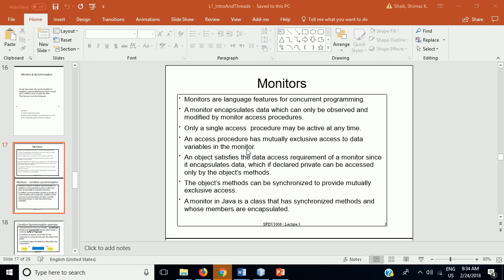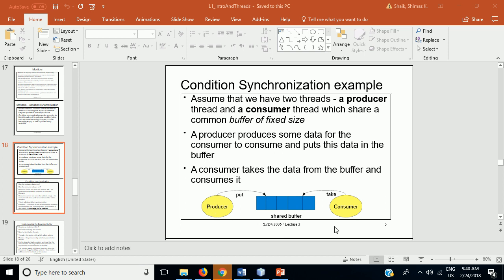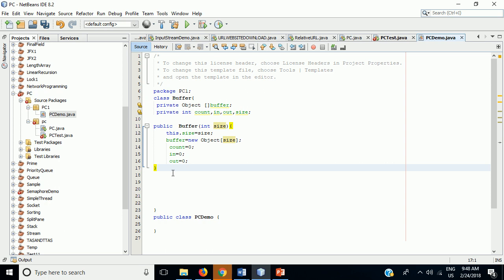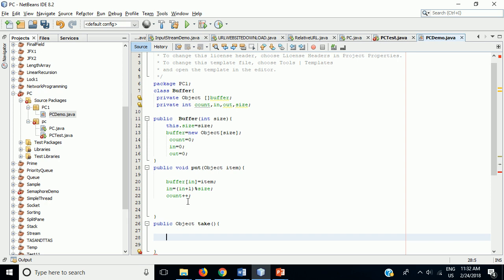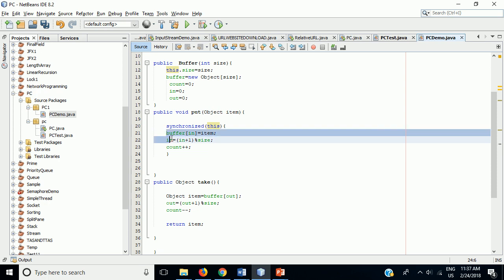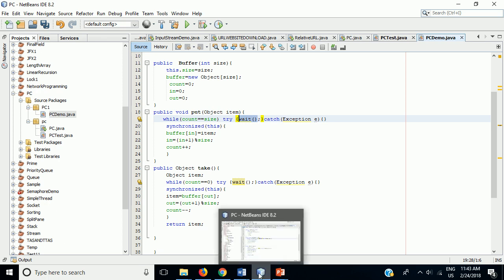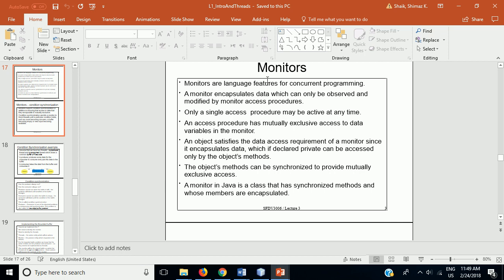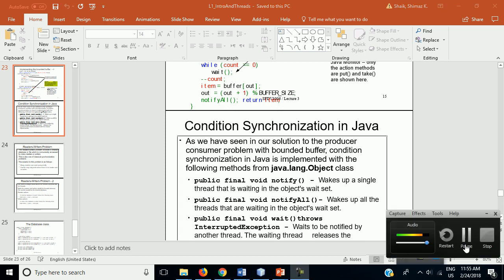Producer Consumer Problem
Java Synchronization : Producer Consumer Problem